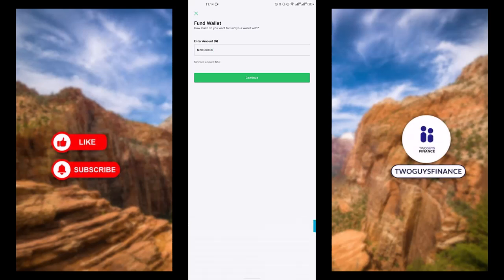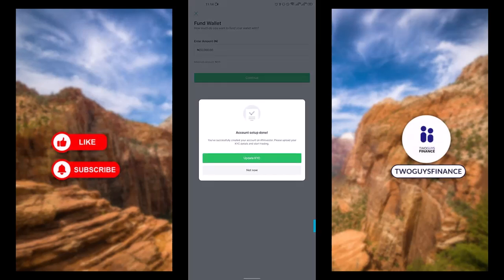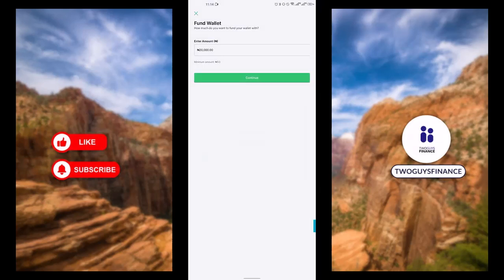How to Deposit Naira Into Your Afrivestor Trading Account.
Ready to fund your Afrivestor trading account with naira and start investing but not sure how to go about it? This video walks you through everything you need to know. I'll show you the complete step-by-step process of depositing naira into your Afrivestor trading account, the available payment methods that work best for Nigerian users, how to confirm your deposit has reflected successfully, and what to do if your funding gets delayed or fails to show up on time. Whether you are a first-time investor or an existing user looking to top up your trading balance, this guide makes the entire funding process quick, smooth, and stress-free.